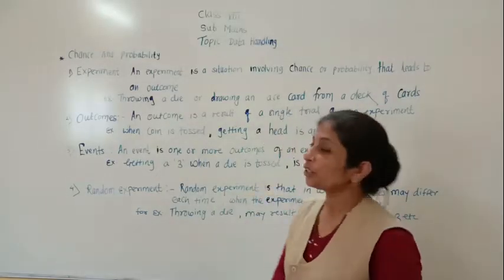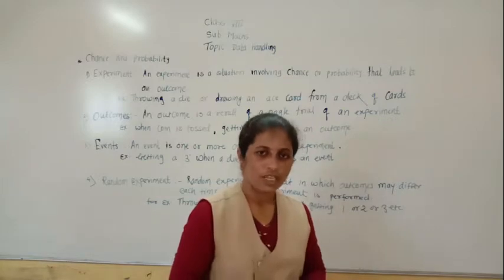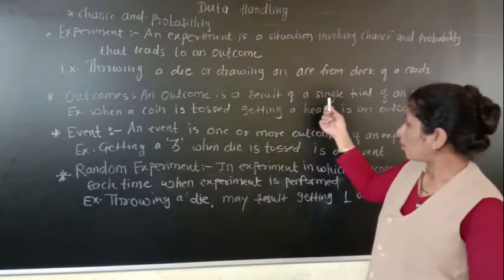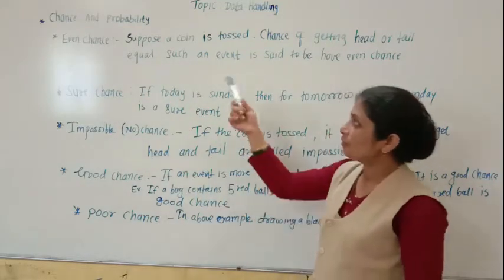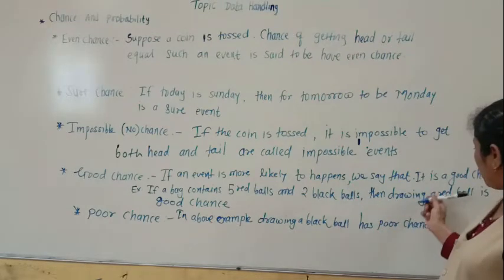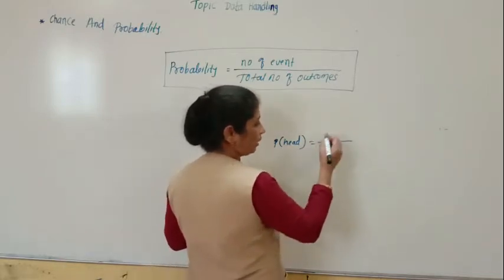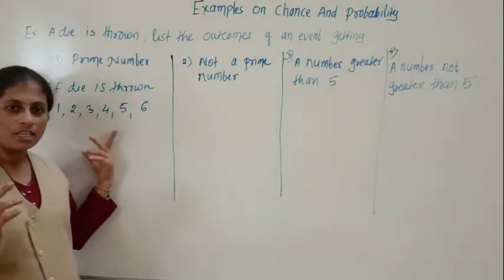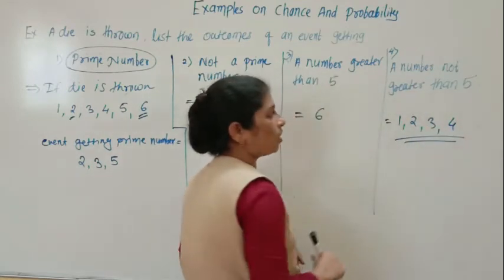CLASS : VIII , SUB : MATHS , TOPIC : DATA HANDLING [ PART 6 ]